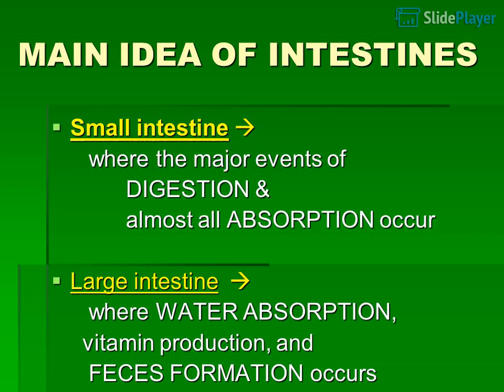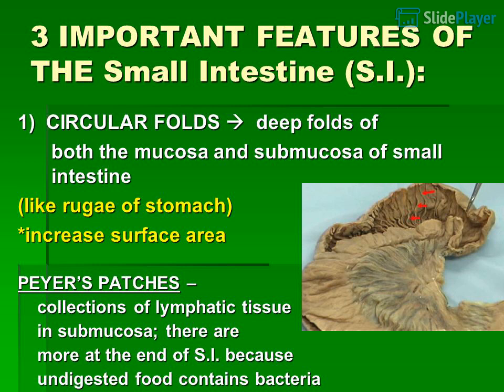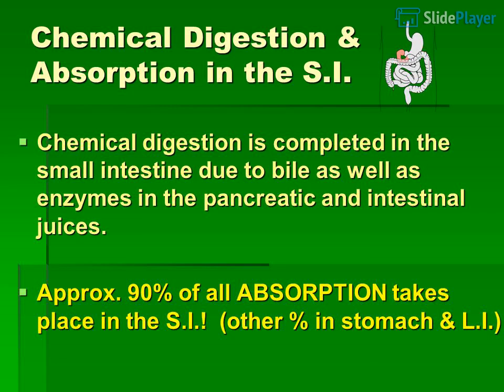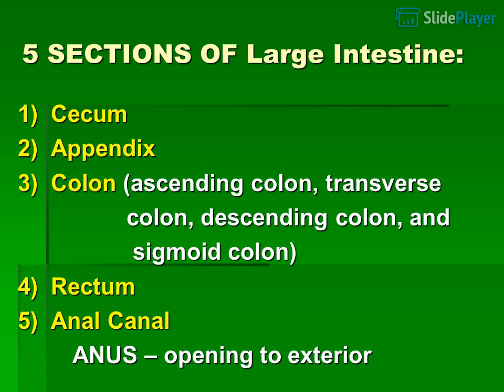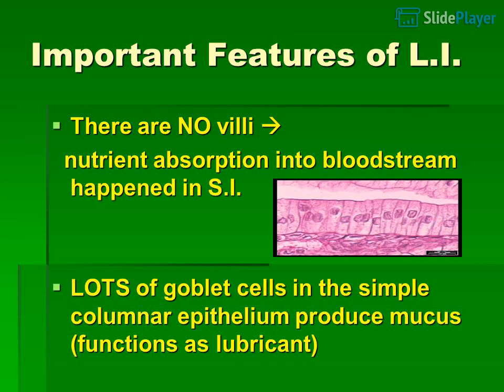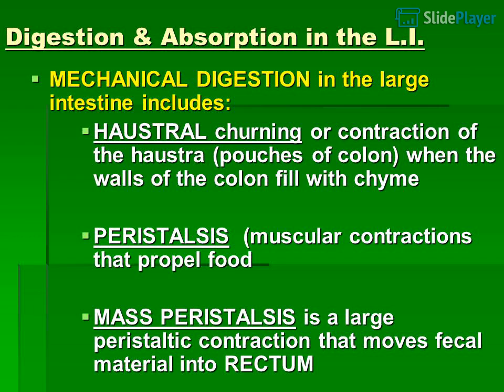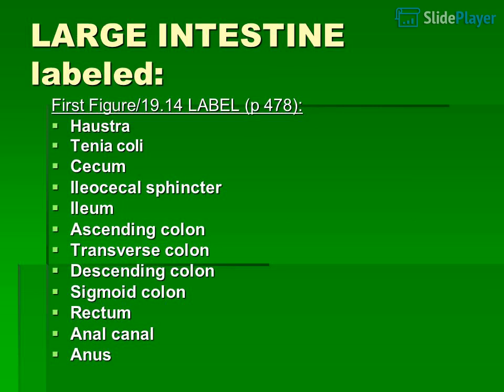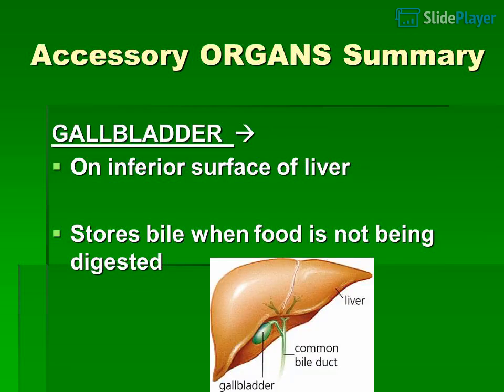THE DIGESTIVE SYSTEM IT’S INTESTINE TIME!!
THE DIGESTIVE SYSTEM IT’S INTESTINE TIME!!    ppt video online download